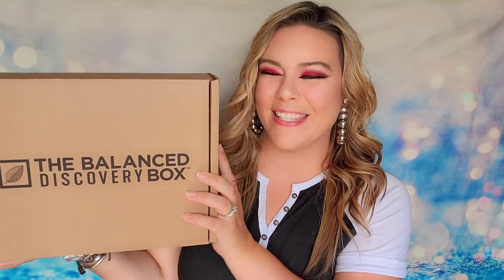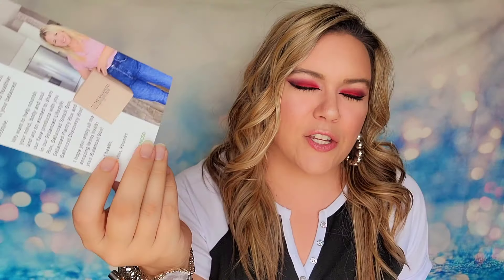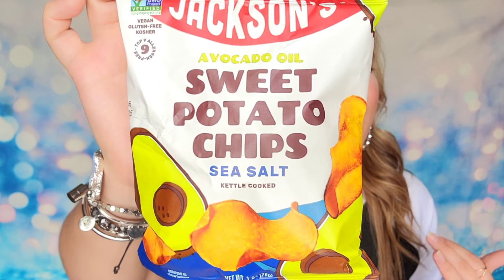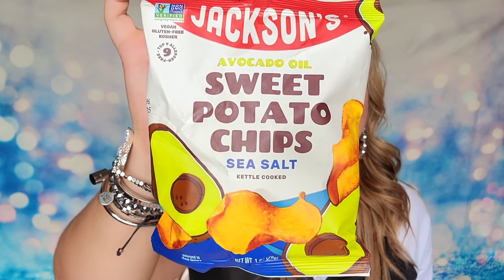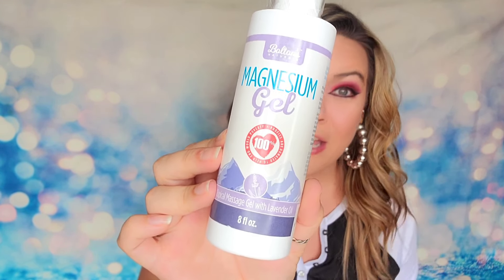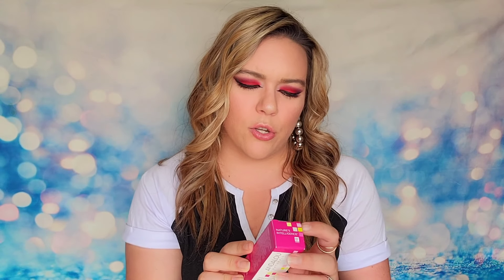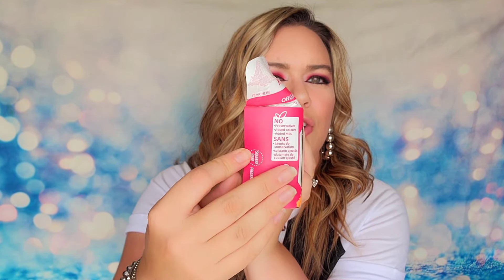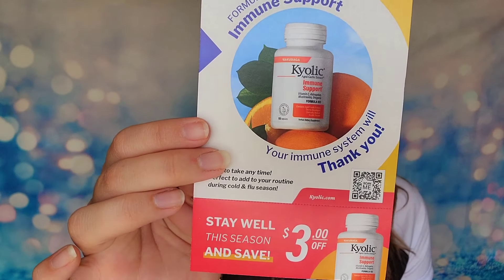The Balanced Discovery Box Fall 2024 | SHIPS TO CANADA!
The Facts: The Balanced Discovery Box features a mix of 5 to 7 better-for-you snacks, pantry staples, premium lifestyle products and home essential items for you to discover and enjoy each quarter. $24.99USD SHIPS TO CANADA!

Subscription Sisters
c/o Sydney
1704 N Bell # 154